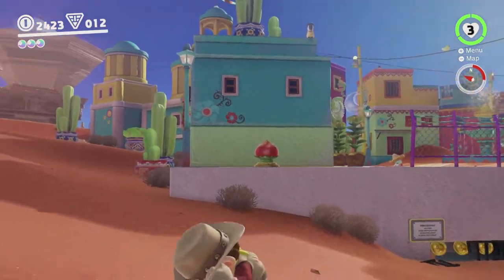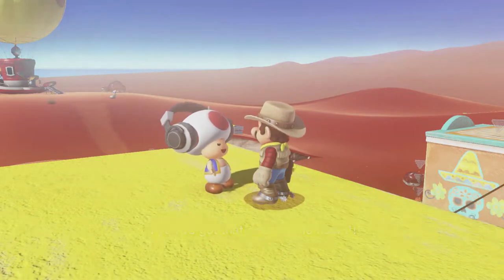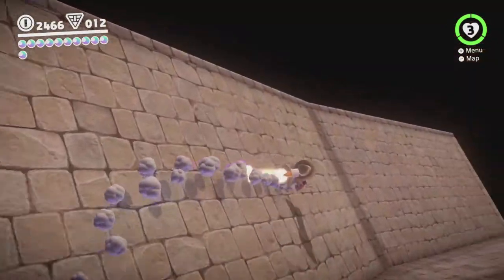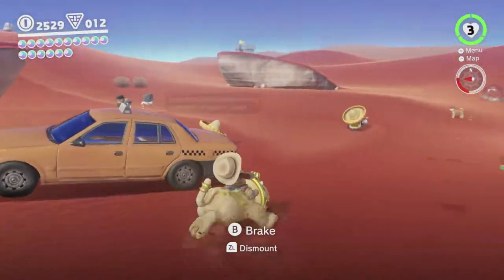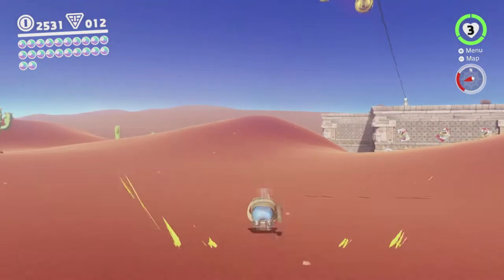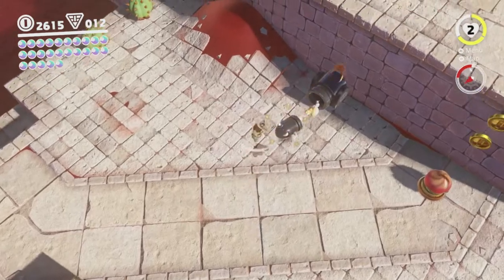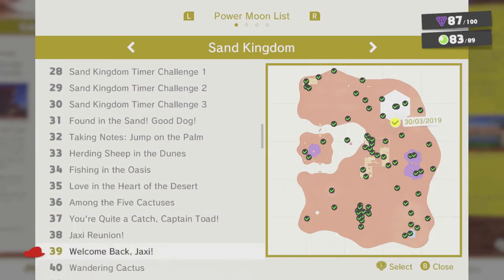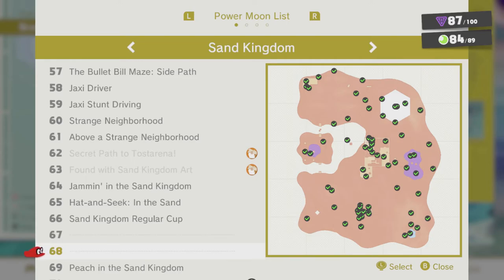SMO Crouched - 23 - Tostarena B-Side: Magnificent Waddling in the Desert!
i try to gather every moon in super mario odyssey while permanently crouching! in this video, i open tostarena's moon rock and collect the tasty moons hidden inside

yum :3c